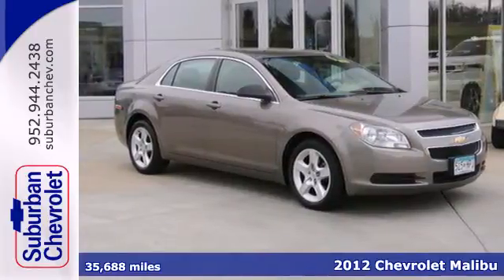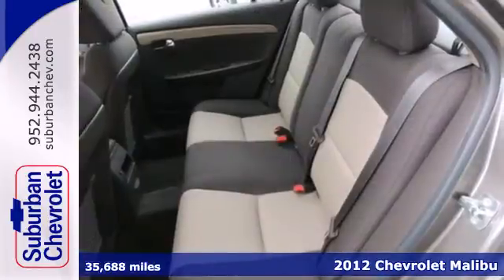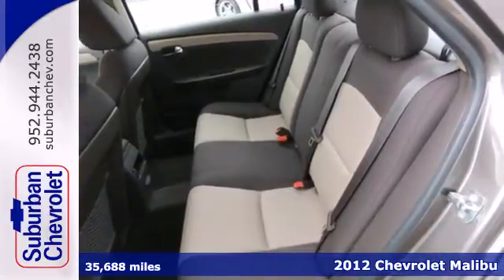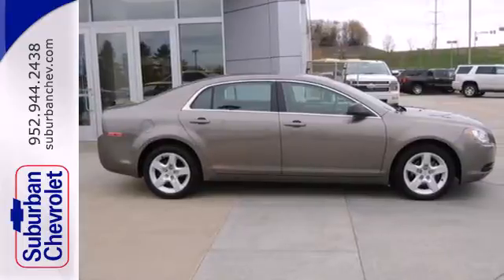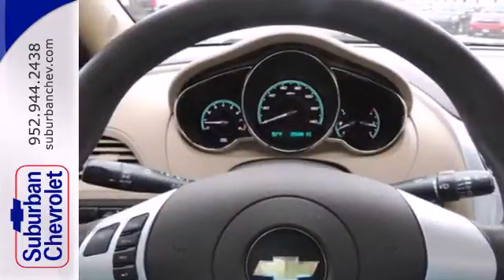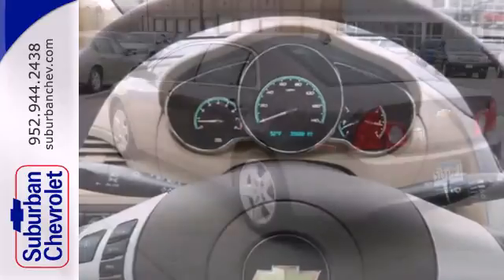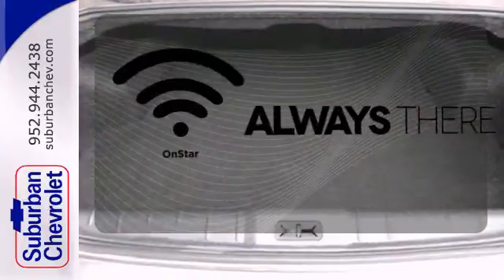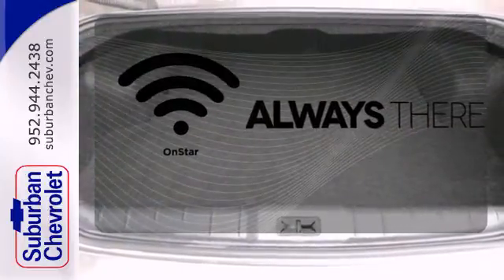2012 Chevrolet Malibu Minneapolis St Paul, MN #6146 - SOLD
Year: 2012
Make: Chevrolet
Model: Malibu
Trim: 4dr Sdn LS w/1LS 2.4L 4Cyl
Engine: 2.4 L 4 Cyl. Cyl.
Transmission: 6-Speed A/T
Color: Mocha Steel Metallic
Interior: Cocoa/Cashmere
Mileage: 35688
Stock #: 6146

Address:
12475 Plaza Drive